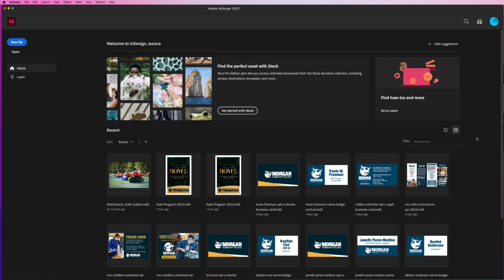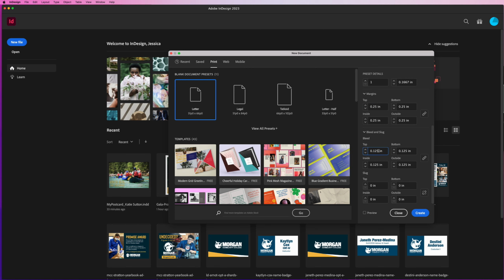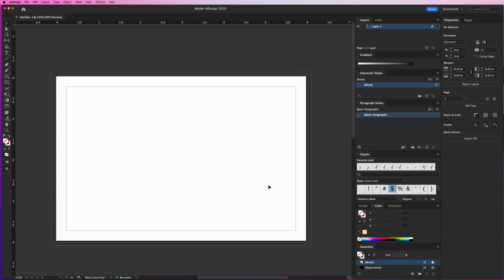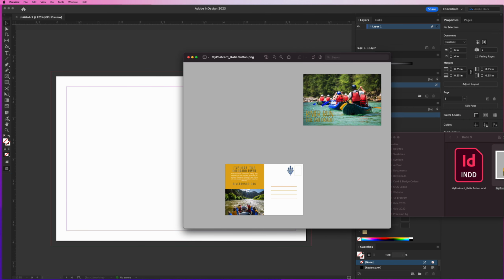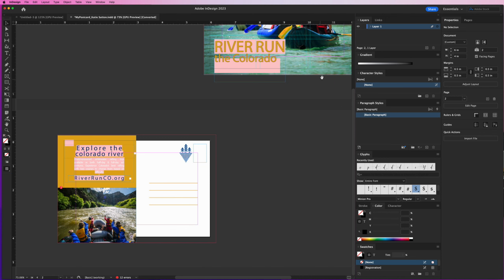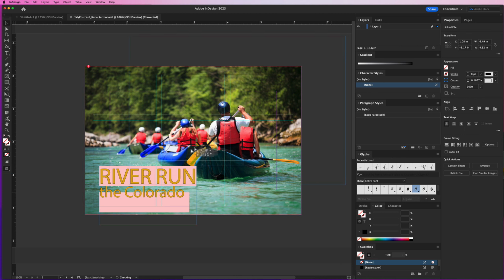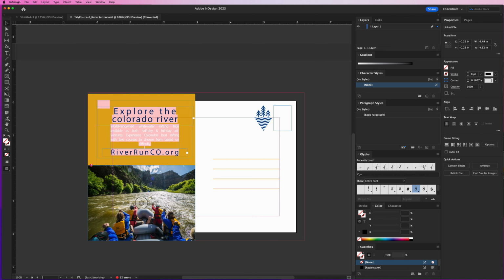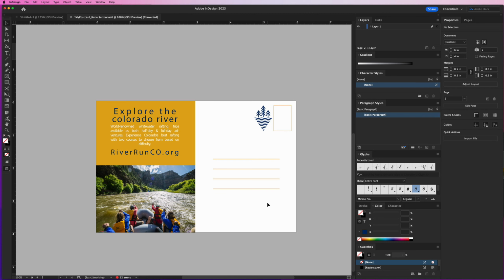Assignment Tips - Postcard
Learn how to set up your postcard document, properly use the bleed, and make sure you are creating a postcard to mail to tourists with enticing information.